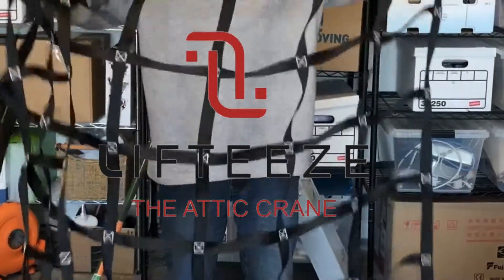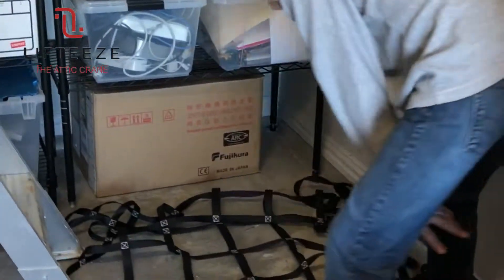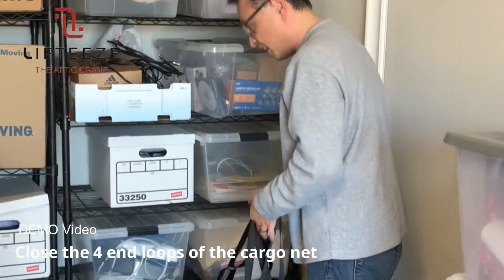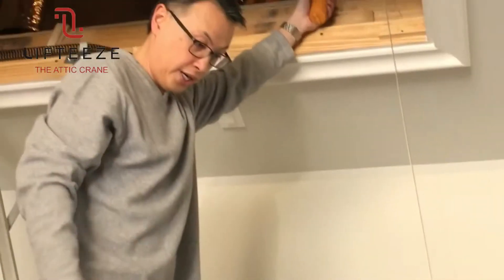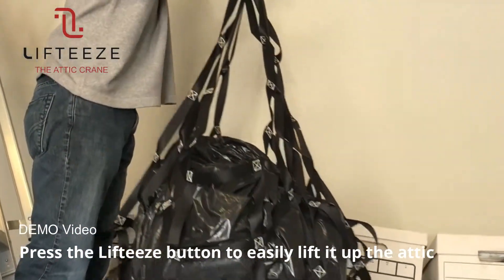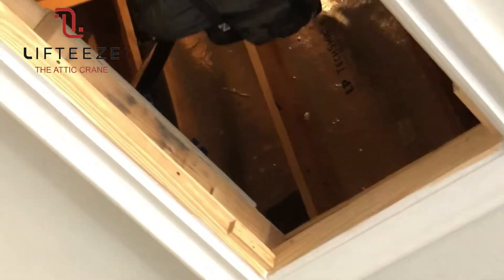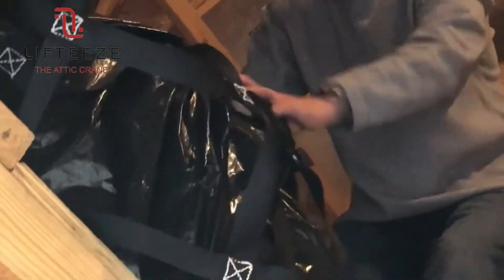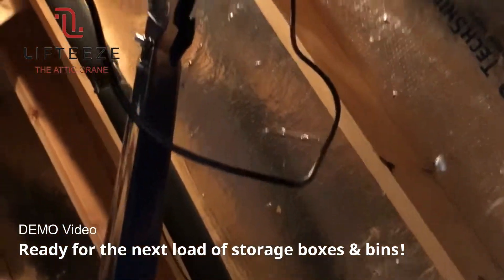TEST #1: Lifteeze™ lifting a 30-pound bag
Lifteeze helps you lift heavy storage boxes and bins, furniture, and other heavy items to your attic. It is easy to install, maintain and is very safe and simple to use. Redeem your home from clutter and boxes, begin organizing with Lifteeze!